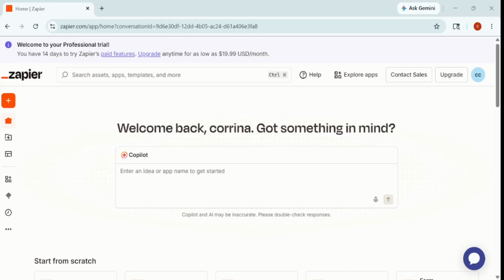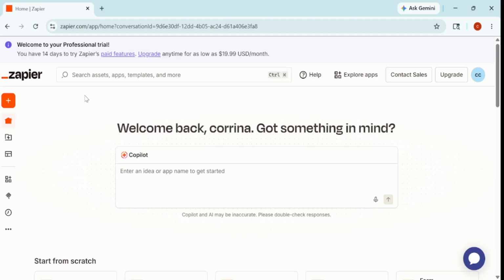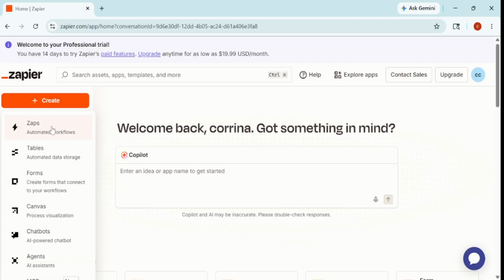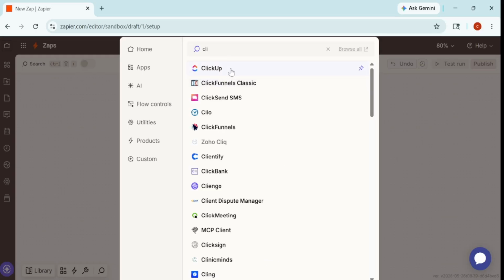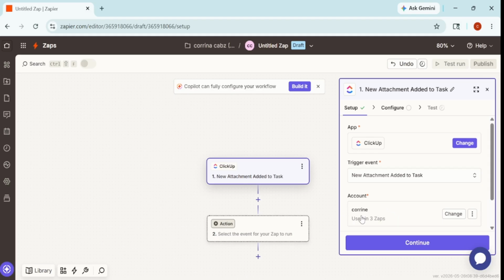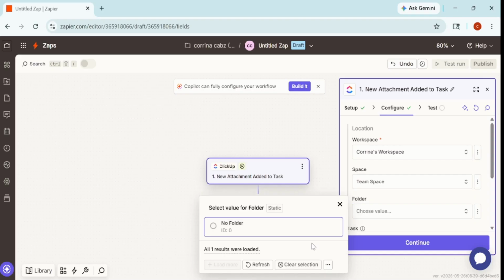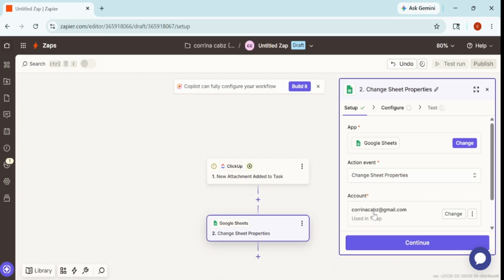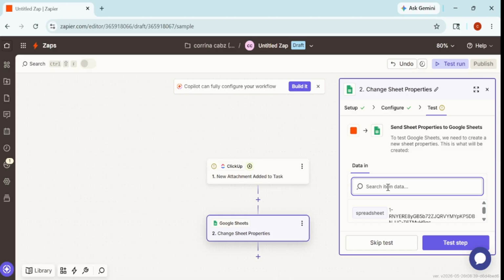How to Integrate Google Sheets and Clickup 2026 Easily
In this video I have shown How to Integrate Google Sheets and Clickup 2026 Easily.

This step by step tutorial demonstrates how to link your ClickUp workspace with Google Sheets to build an automated task tracking dashboard. We explore the latest 2026 integration methods to automatically sync your spaces, map task statuses, and pass rows back and forth between your spreadsheets and project boards without manual updates.

You’ll learn:
How to access and install the ClickUp integration from the Workspace Marketplace
Connecting your personal or team ClickUp account with your active spreadsheet
Setting up automation triggers to create ClickUp tasks from new spreadsheet rows
Exporting project lists, custom fields, and assignee metrics directly to columns
Configuring a live scheduled data sync to keep project timelines accurate

Perfect for project managers, operations teams, and agile scrum masters who want to build dynamic reporting dashboards using their ClickUp workspace data.

Timestamps:
0:00 – Introduction
0:15 – Reviewing the Integration Requirements
0:38 – Installing the Integration App from the Workspace Marketplace
1:04 – Granting Workspace Permissions and Authorizing Accounts
1:26 – Mapping Spreadsheet Columns to ClickUp Task Fields
1:51 – Setting Up New Row Creation Automation Triggers
2:19 – Syncing Status Changes and Assignees to Google Sheets
2:46 – Testing a Live Task Creation with Sample Row Data
3:11 – End